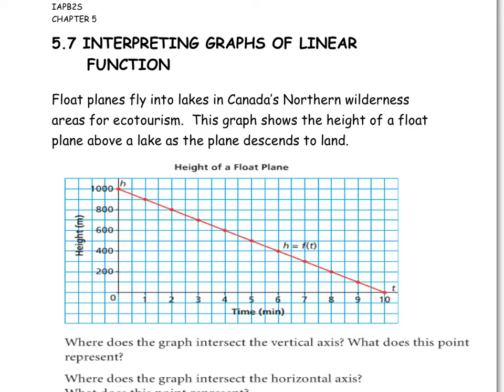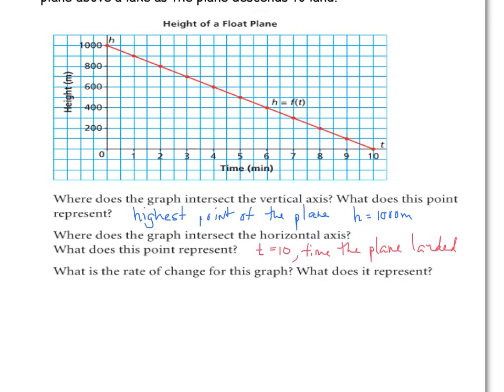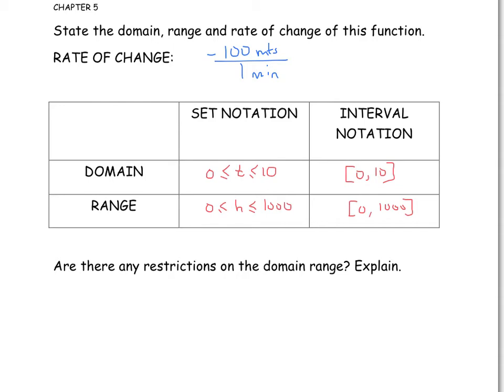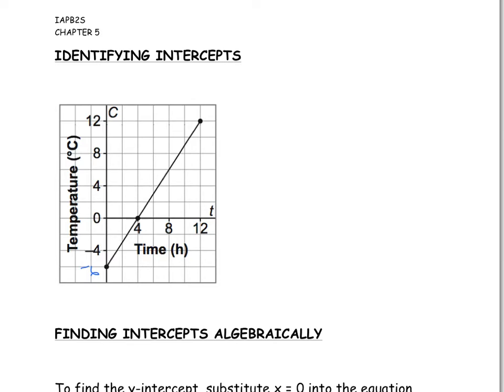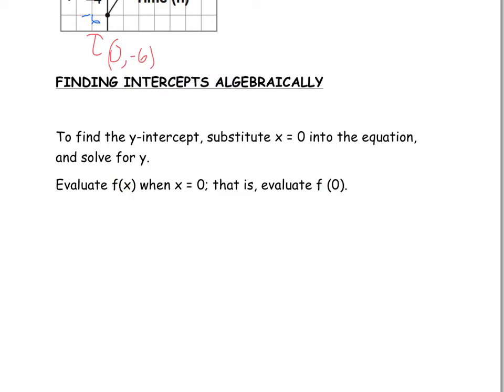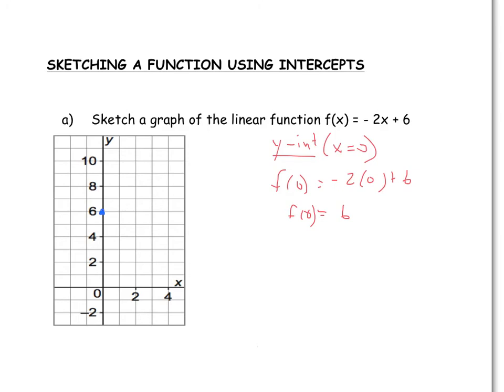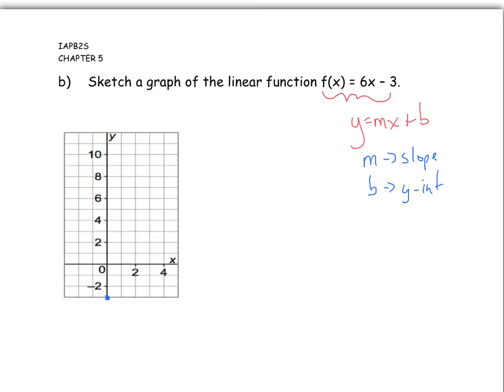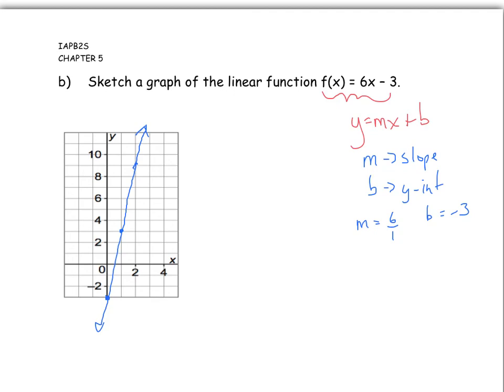5.7 Interpreting Linear Functions